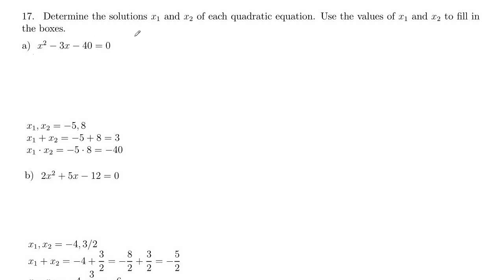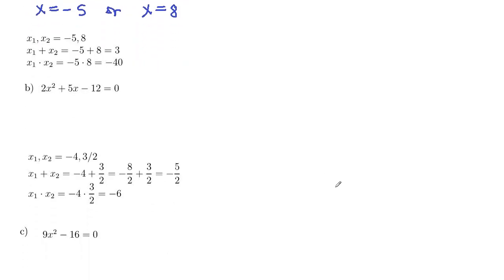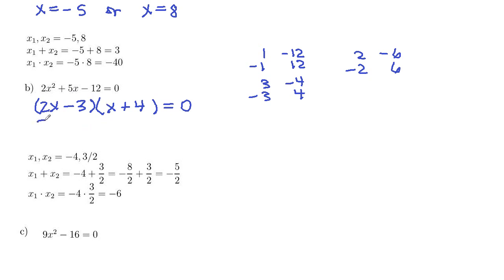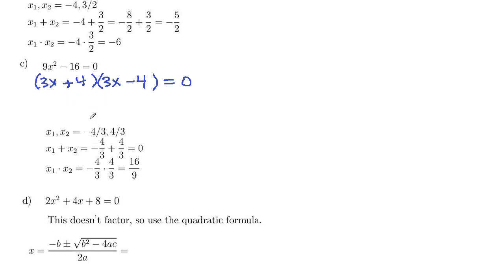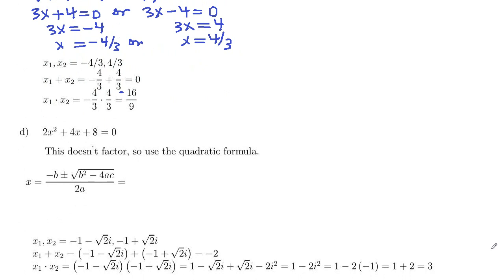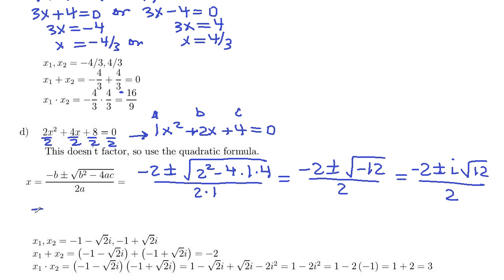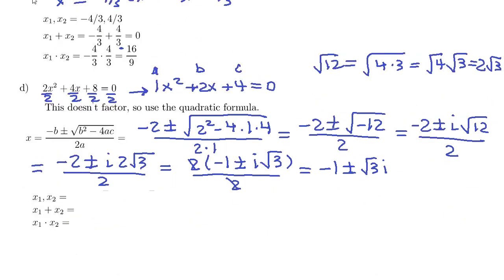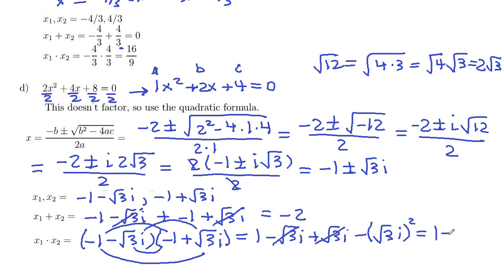Test Review 2 Problem 17